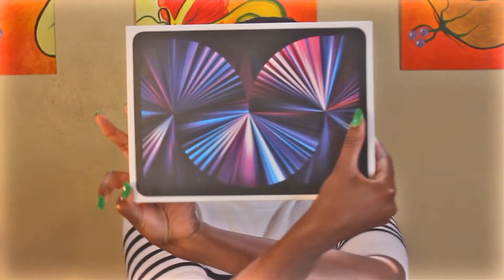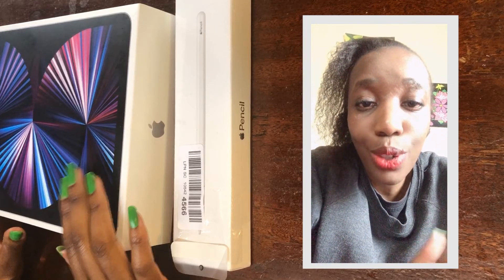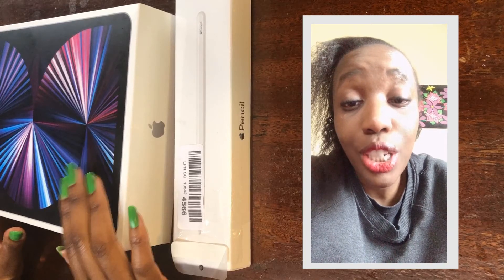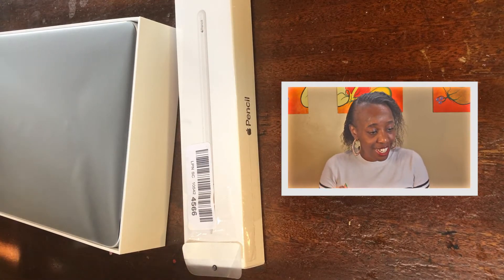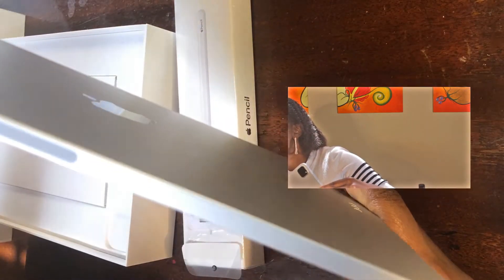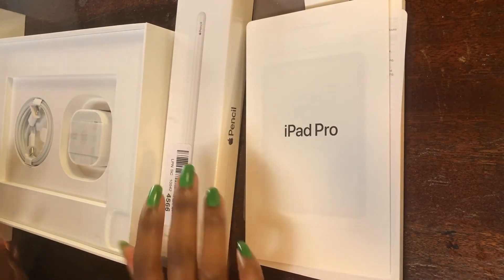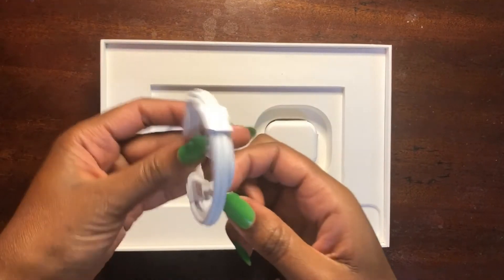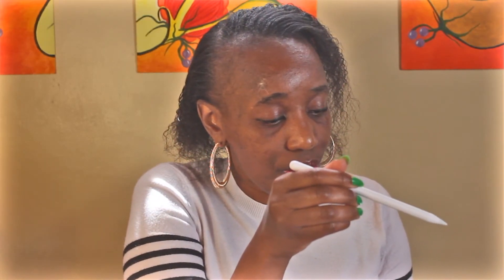Unboxing the 2021 Apple iPad Pro (11-inch, Wi-Fi, 256GB) - (3rd Generation) and Apple Pencil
Unboxing the 2021 Apple iPad Pro (11-inch, Wi-Fi, 256GB) -  (3rd Generation) and Apple Pencil (2nd Generation).